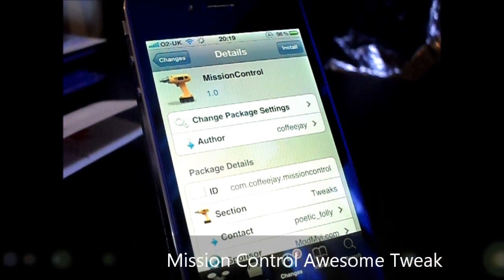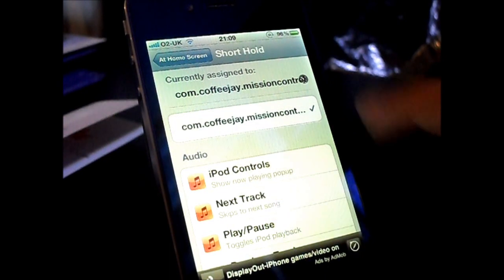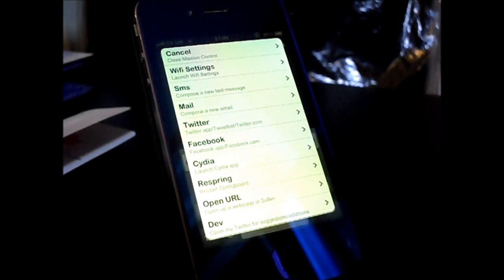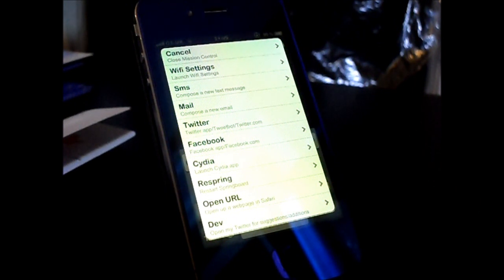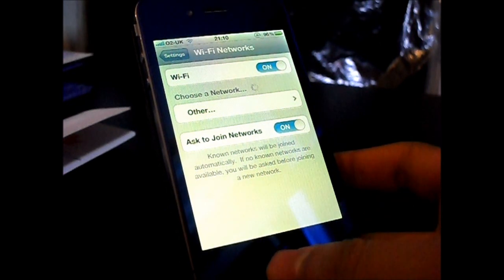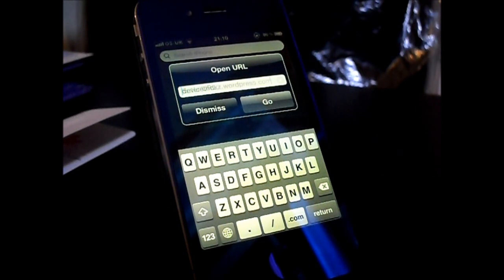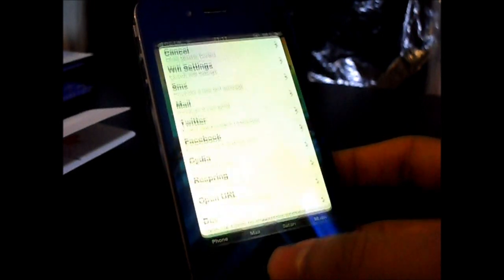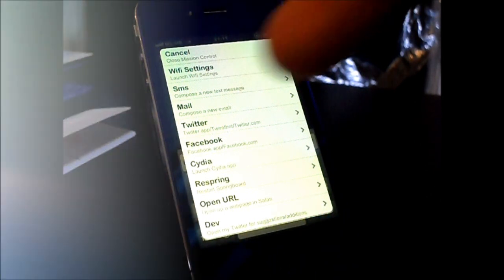Get OSX Lion Misson Control On Your iDevice